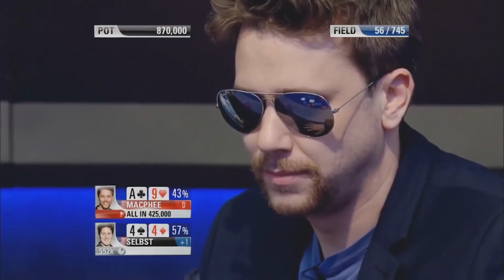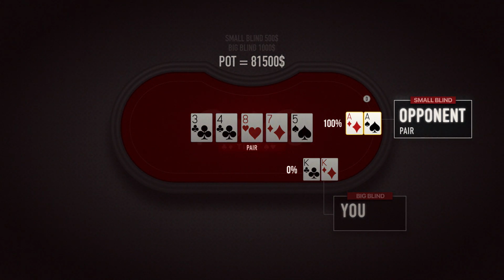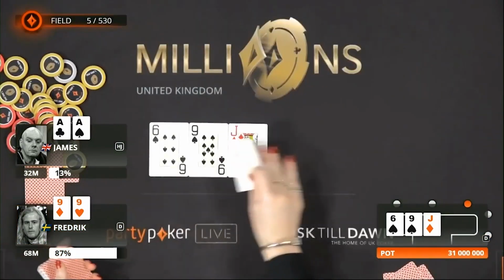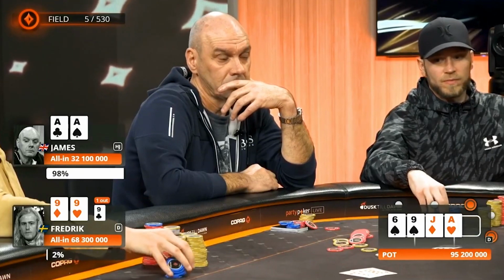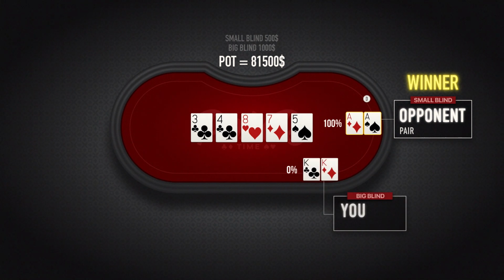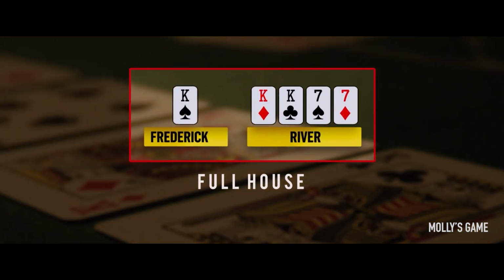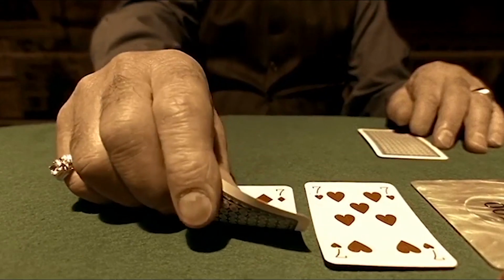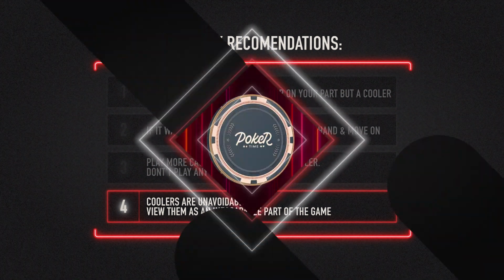Coolers in Poker: Everything You Need to Know (With Subtitles)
In this episode, we'll talk about game situations called "coolers".

In poker, a cooler happens when two players get really strong hands, all but impossible to fold with, and one of them ends up losing to the more powerful combination of the other.

We'll show you a real example of a cooler, help you distinguish it from a bad beat, and explain what to do if you fall into this tricky situation.

You can watch our videos with subtitles in your language. Enabling captions is quick and easy.

Here's how:
1. Press the three vertical dots in the upper right corner.
2. Press the CC icon, or "Captions", in the menu.
3. Select the caption language you prefer.